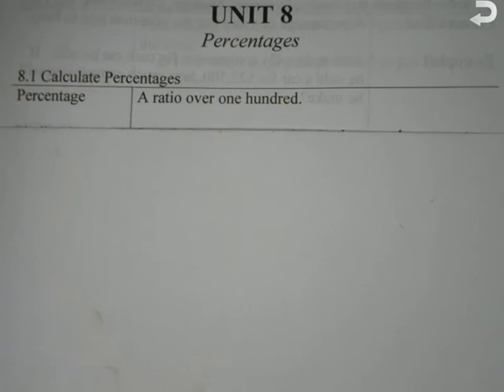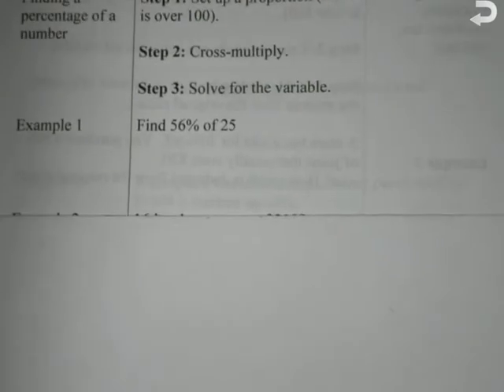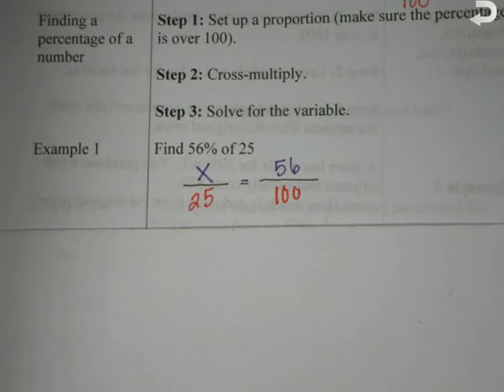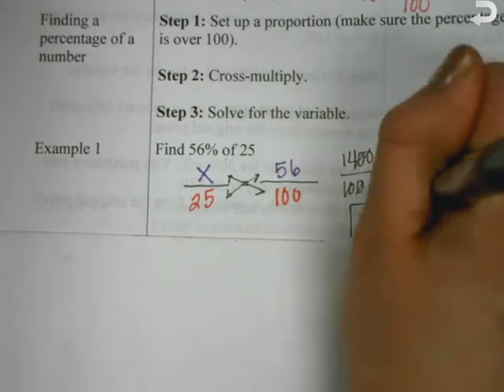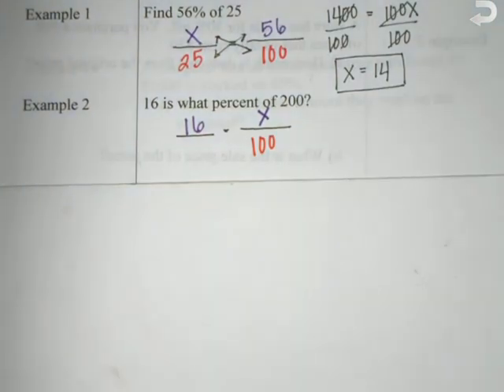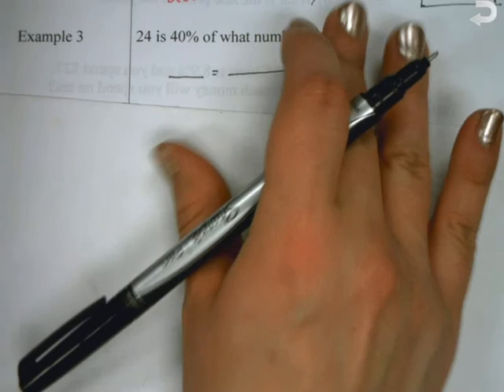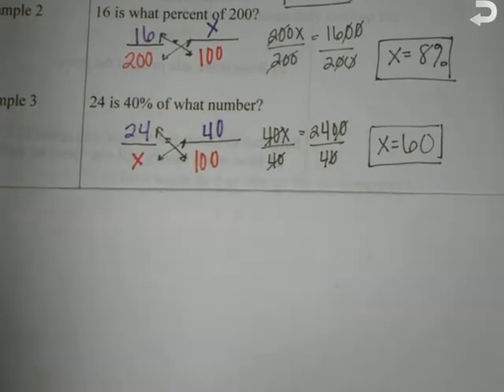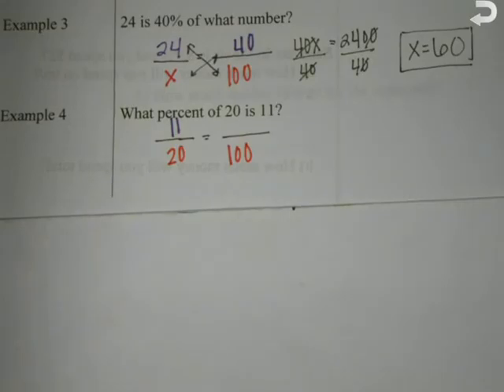PA 8.1 Notes